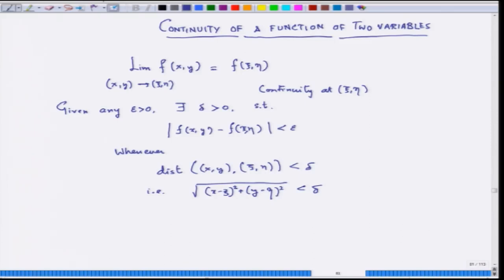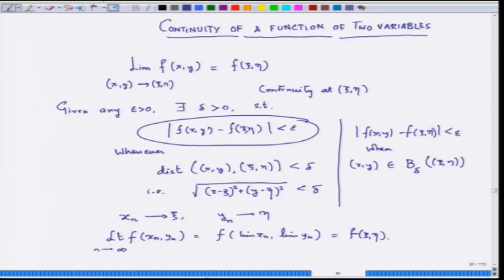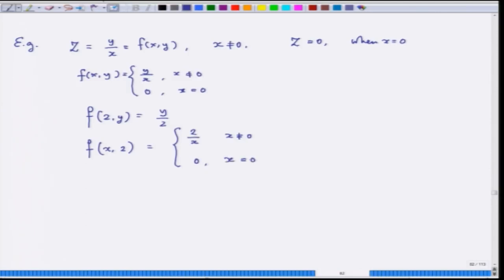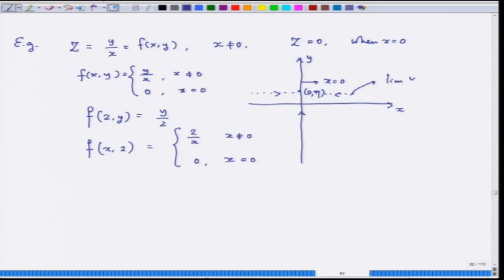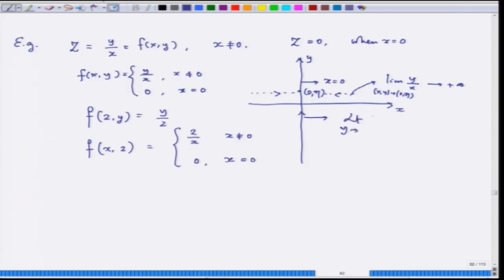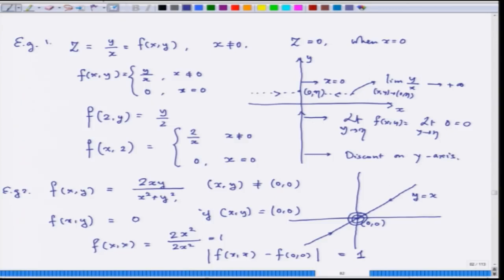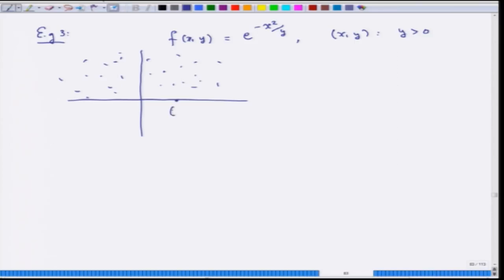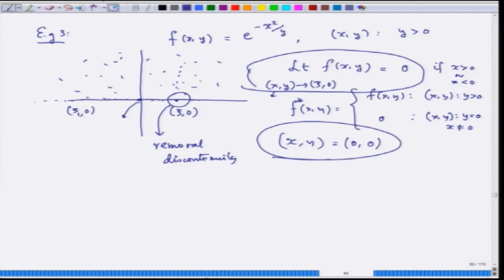Limits And Continuity Of Functions Of Two Variable